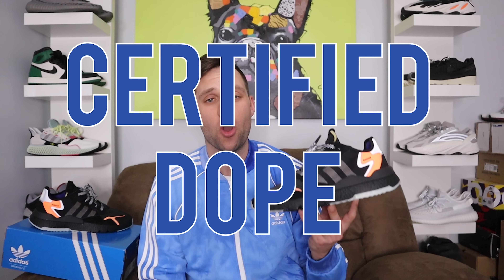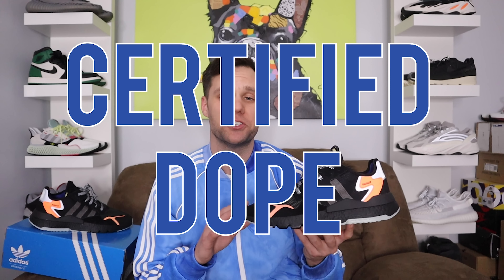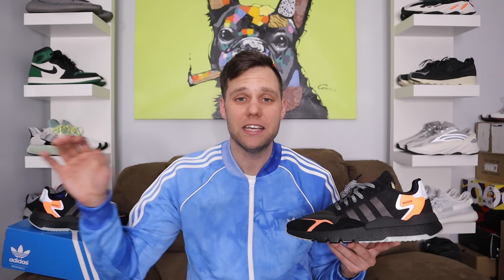ADIDAS NITE JOGGER REVIEW + ON FOOT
Taking a look at the newest silhouette from Adidas the Nike Jogger. This sneaker released on 1/12 for a retail price of $140.

MY DIMENSIONS
Height: 6’5
Weight: 200lbs
Waist: 32/34
Shirt Size: L/XL
Shoe Size: 12